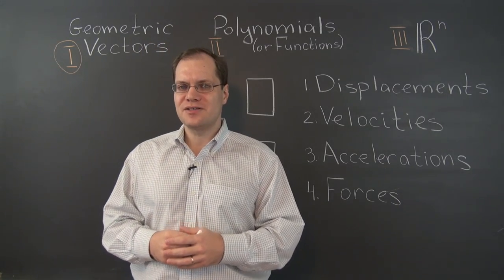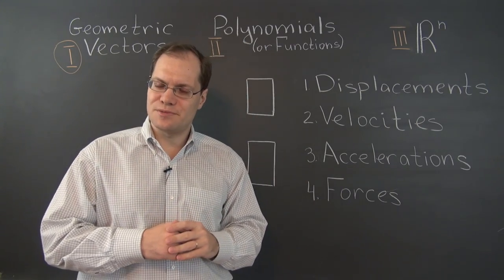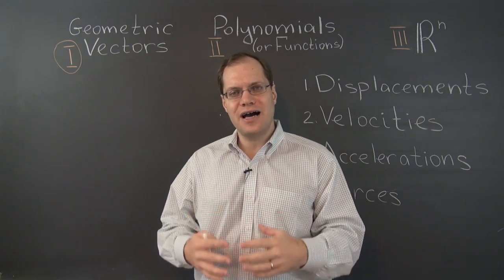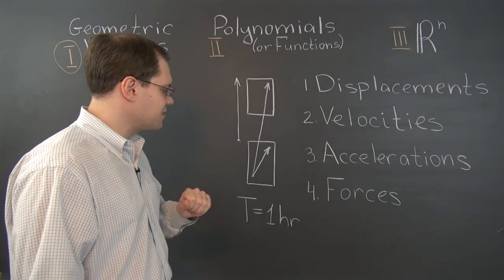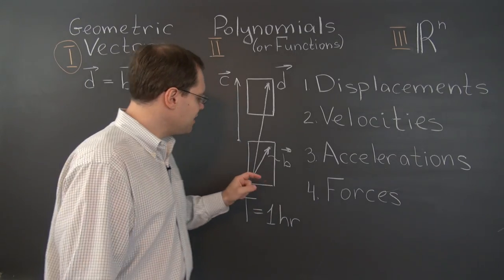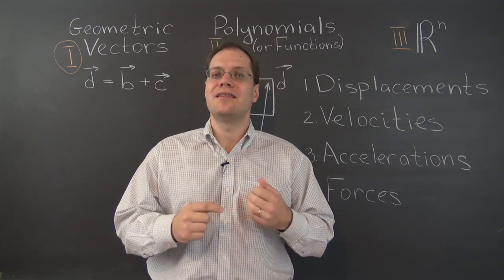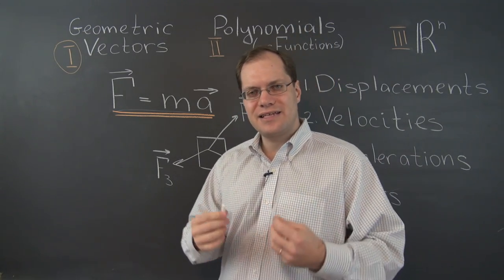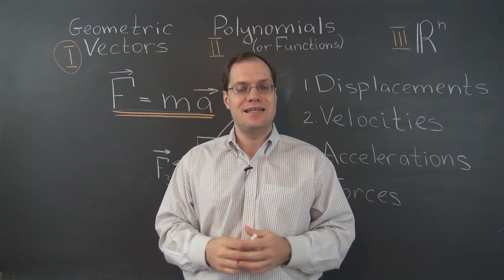Linear Algebra 2h: What Else Works like Geometric Vectors?